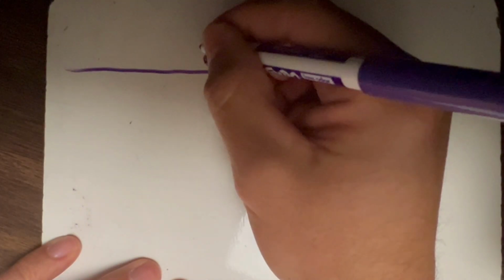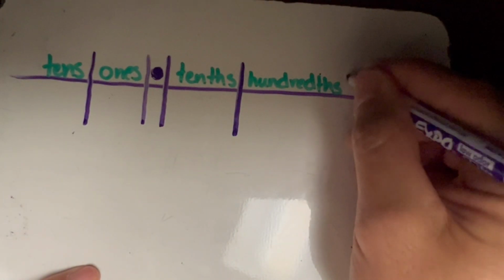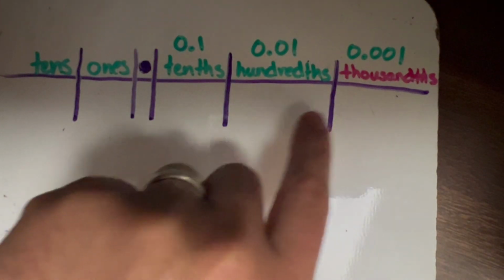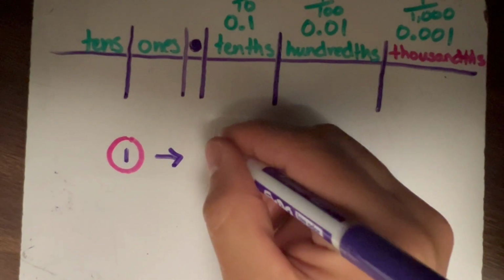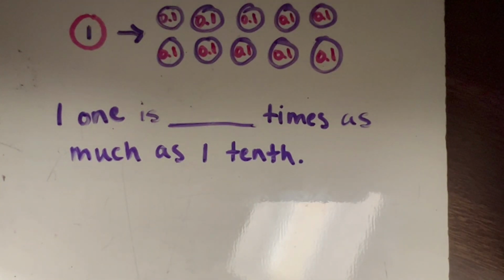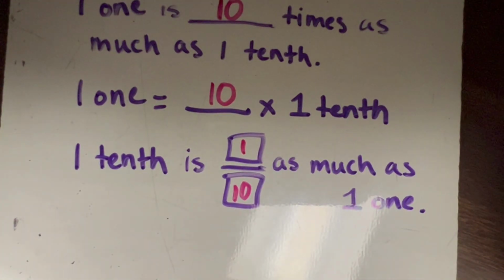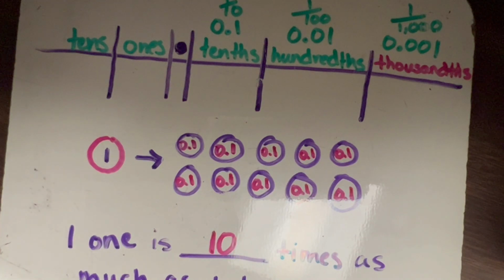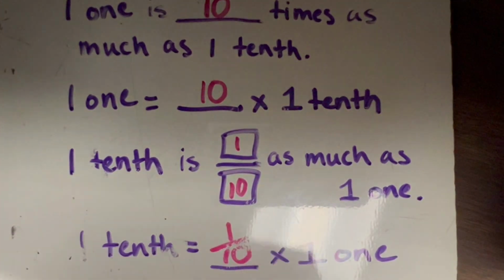Module 4 Lesson 1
Using models to compare decimal place values